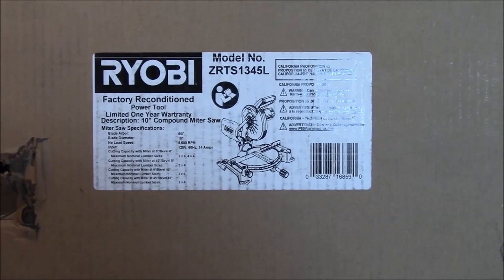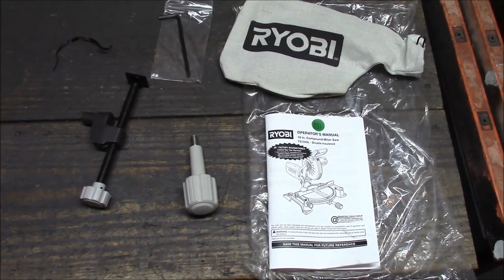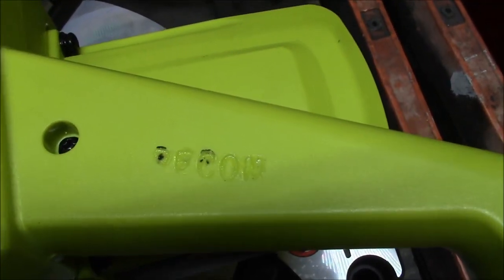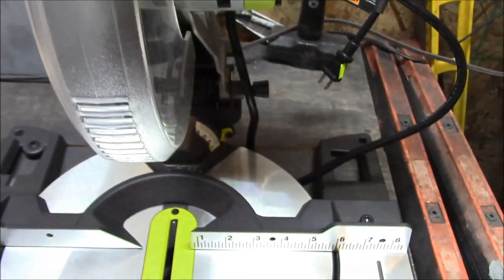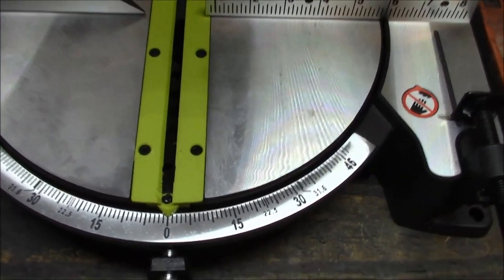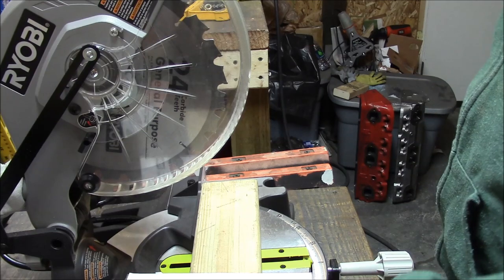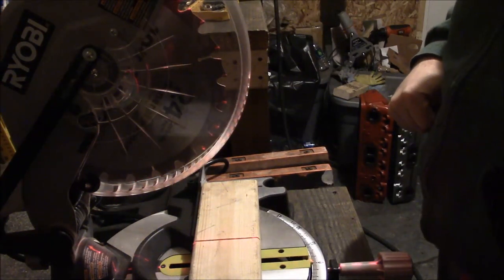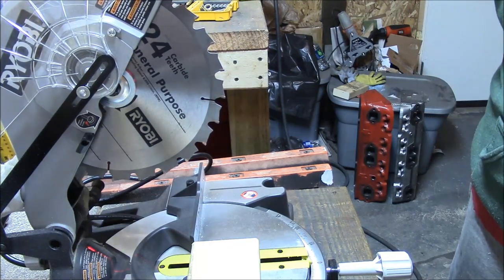RYOBI TS1345L 10 inch Compound Miter Saw RECONDITIONED UnBoxing and Demonstration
Got this RECON 10 inch 14 amp Compound Miter Saw ZRTS1345L with carbide-tipped blade, adjustable laser line, clamp and electric braking feature, from ebay for a few upcoming projects. The miter and bevel angles are adjustable up to 45 degrees with 9 miter detents.  It stores in a down position with a carry handle and weights 29lbs. This tool is manufacturer refurbished with a manufacturer's 1 year warranty.  I'll post a review later after I've had a chance to use it some.